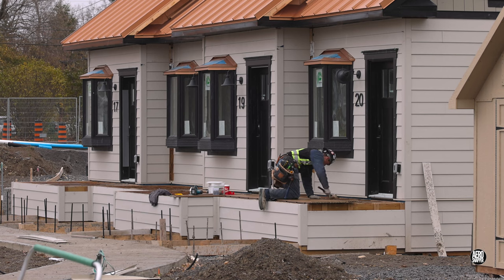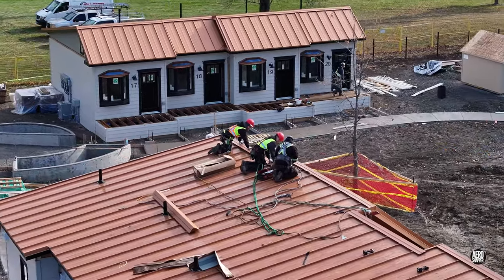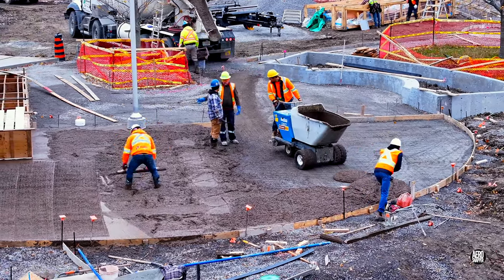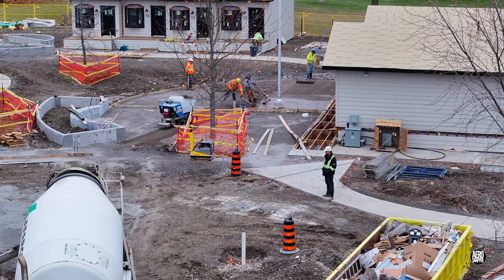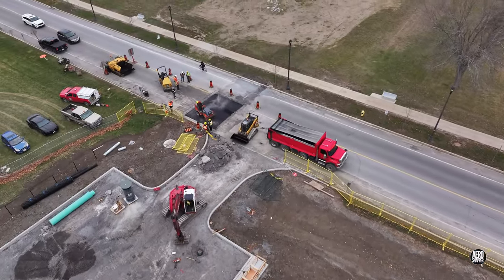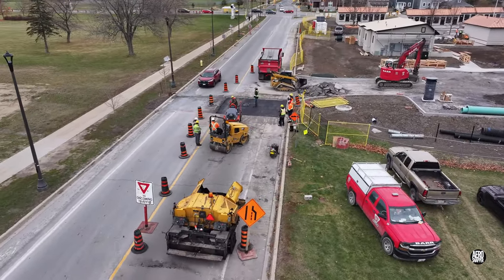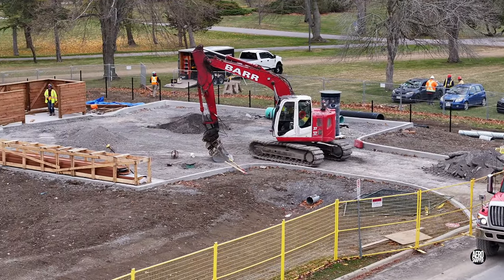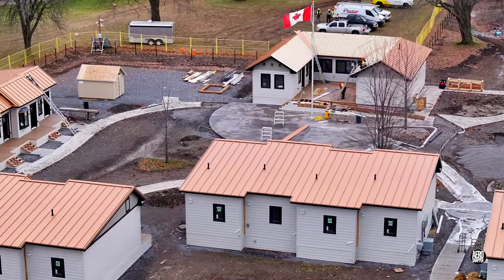It's all Coming Together - an update on Kingston's Veterans' Village 4K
This latest update on the Homes for Heroes Foundation's Veterans' Village in Kingston, Ontario shows most of the concrete work complete - most rooves in place and final preparations taking place.